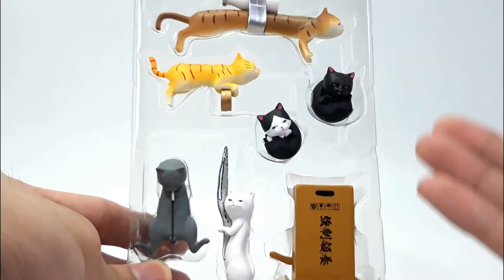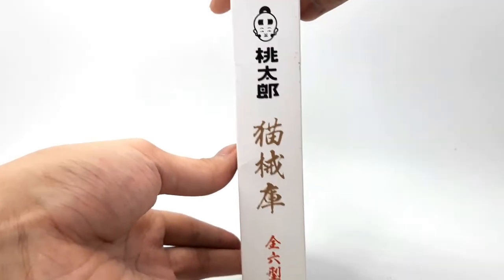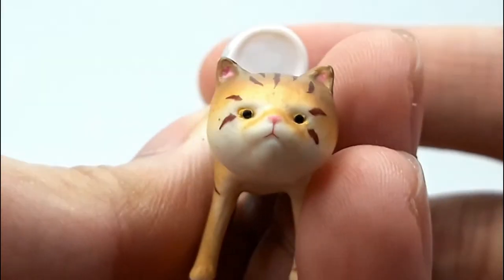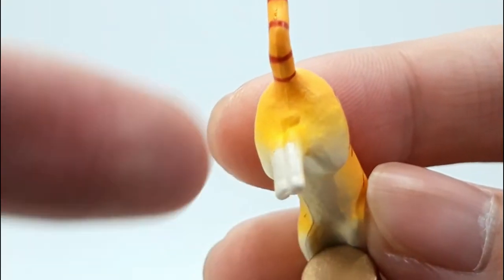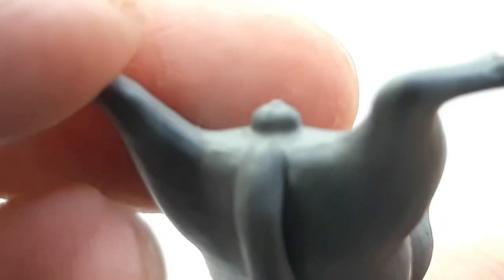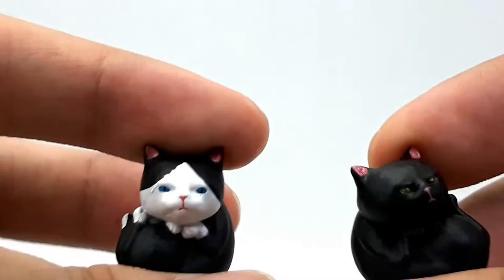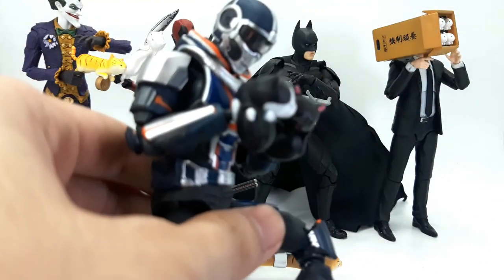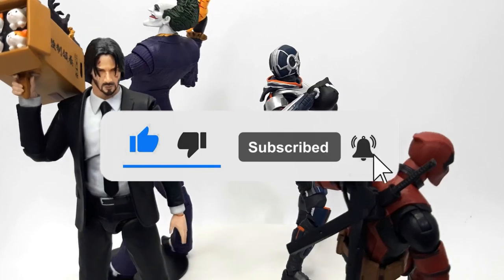Momotaro Toys Kitten Arsenal Review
You like kitties? Or more of weapons? Why not both? Momotaro Toys offers the most Japanese-esque accessories ever (not acutally sure if they're Japanese though). Pet them, get them if you dare.